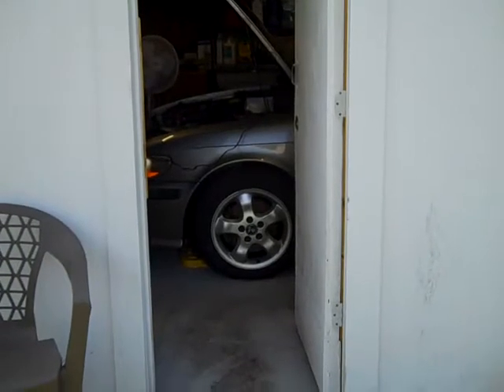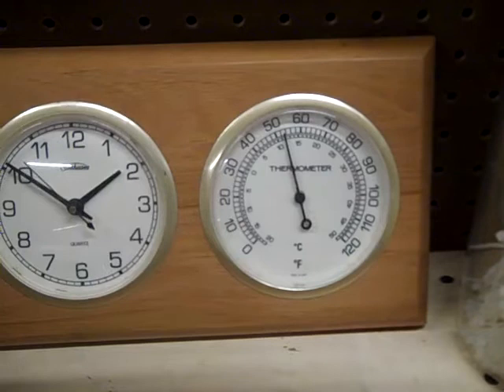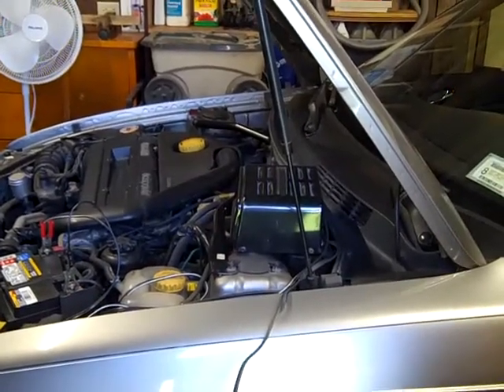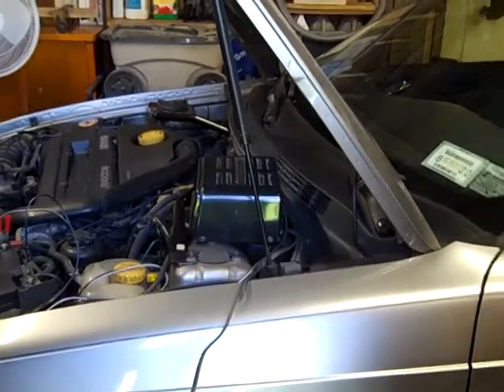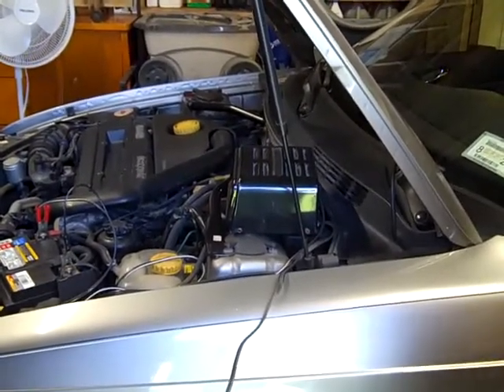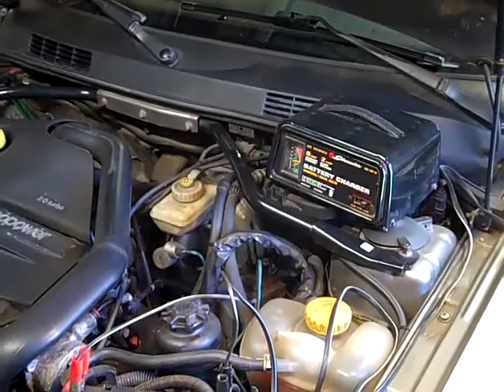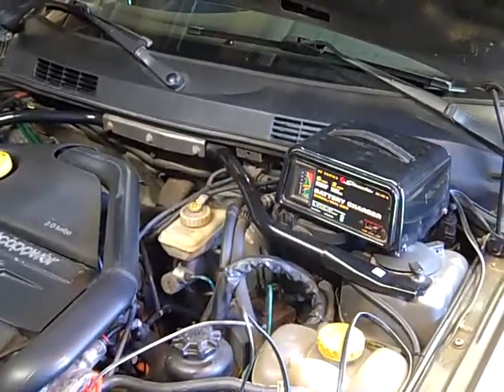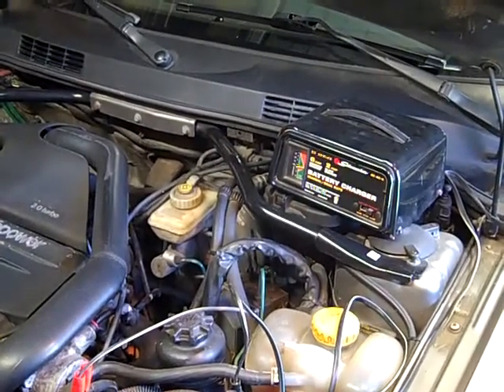SAAB 9-3 Hard Brake Pedal - Diagnosis and Repair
My 2001 SAAB 9-3 SE Convertible was experiencing a hard brake pedal. A lack of assist. In this video I discuss two common causes, and end up replacing a broken brake vacuum booster pipe. The principles apply to other SAAB models, as well as cars in general.